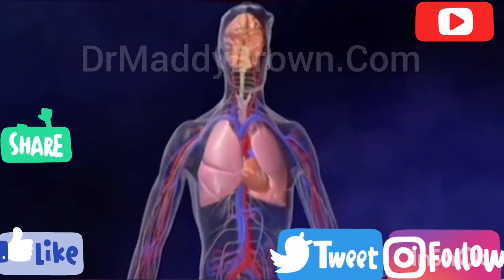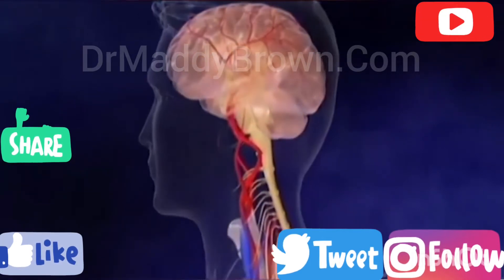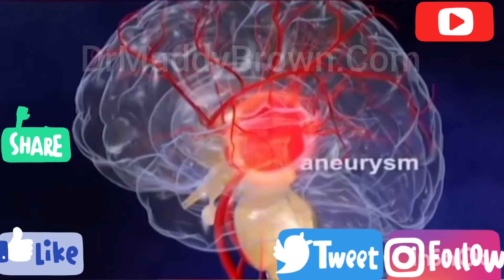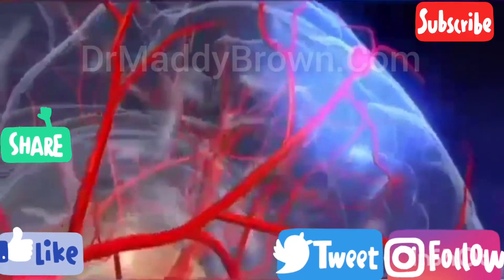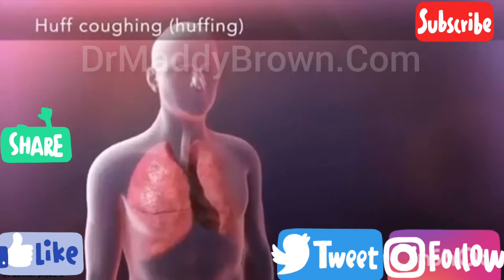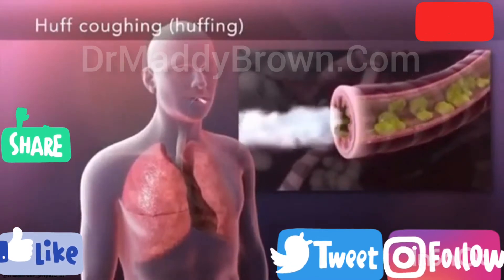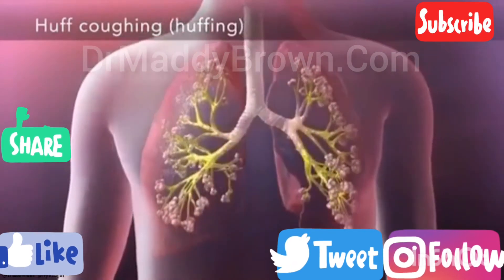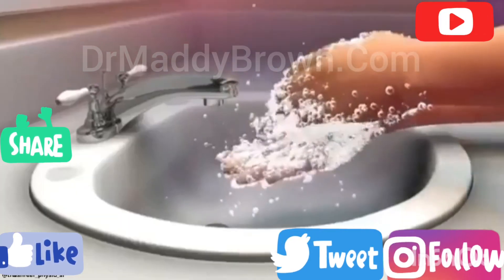Physiotheraphy for paralysis patient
Exercise & Physiotherapy in Paralysis and brainStroke video explains how exercise and physiotherapy should be done to a paralysis or brain stroke patient.